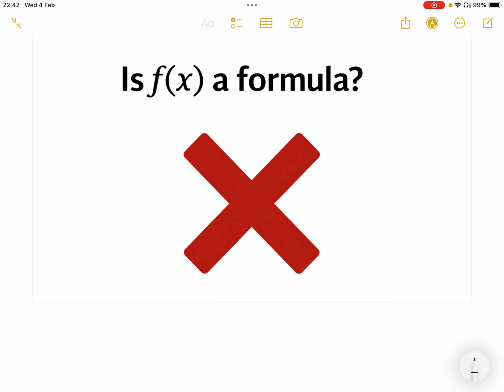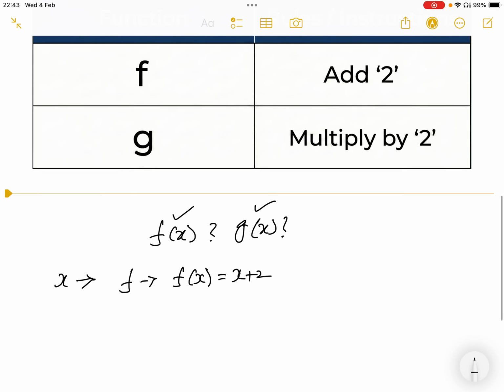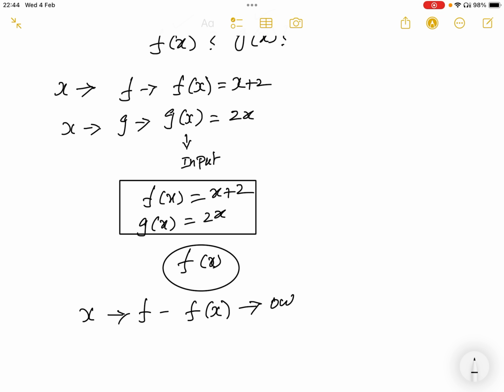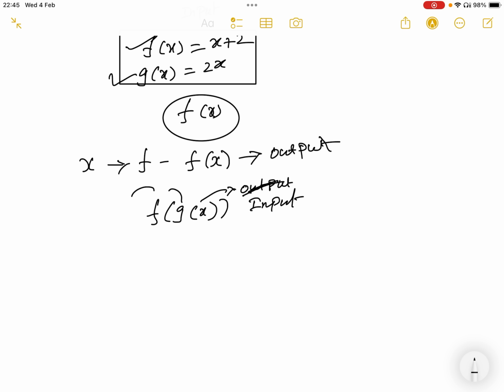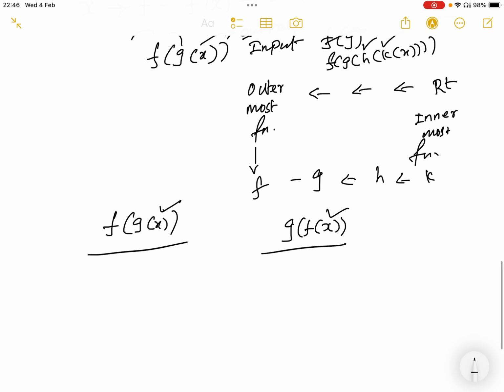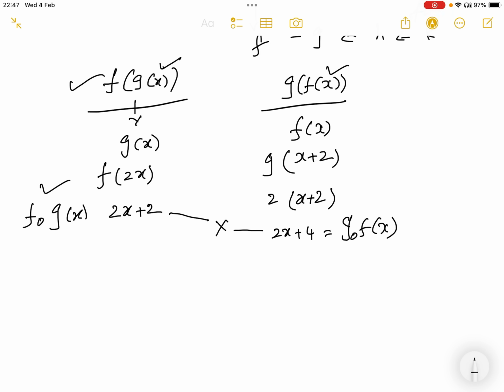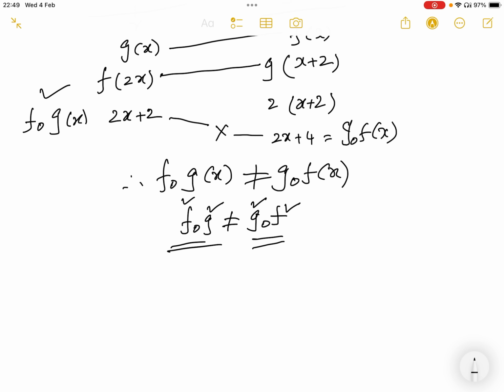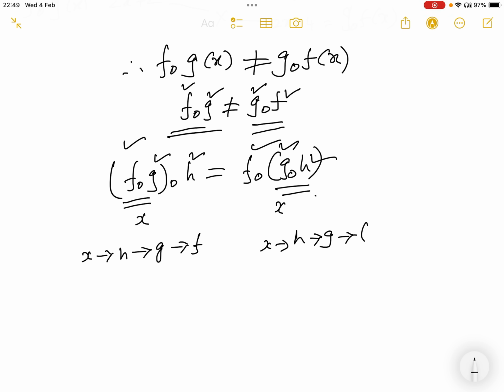Is f(x) Just a Formula? | Functions Explained Simply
Is f(x) really a formula? 🤔
Most students memorize it without understanding.

In this video, you will clearly understand:
✔ What a function really means
✔ Why f(x) is NOT just a formula
✔ Function as a machine / rule
✔ Meaning of input and output
✔ Foundation for composite functions

This concept is important for:
CBSE Class 11 Mathematics
TN Board Class 10 Mathematics
State Board students
Foundation learners
If you understand this video properly, composite functions like f(g(x)) will become very easy.
▶ Next Video: Composite Functions Explained Step-by-Step
👍 Like the video if it helped
💬 Comment your function rule
 Learn Math by Understanding but not by memoriing.
functions class 11
what is f(x)
function concept explained
is f(x) a formula
composite functions basics
f of x meaning
cbse class 11 maths functions
tn board class 10 maths
relations and functions class 11
function as machine
math concepts explained
foundation mathematics
functions for beginners
f g of x explained
cbse maths class 11 chapter 2
state board maths class 10
math teacher explanation
learn functions easily